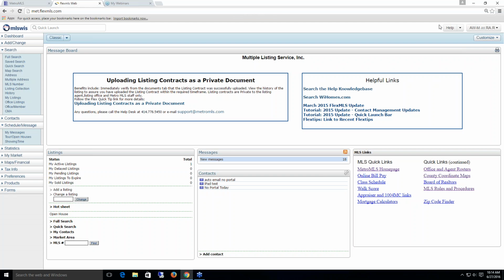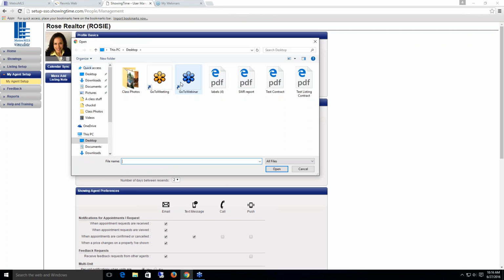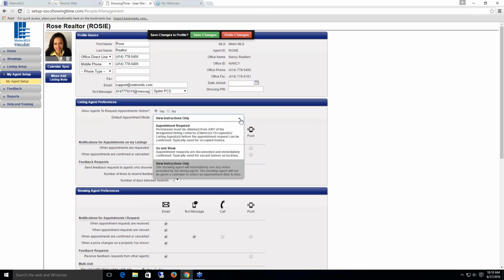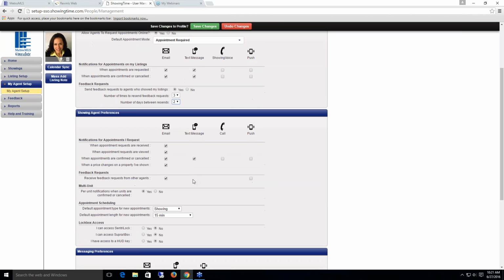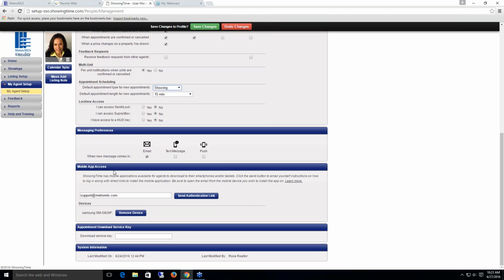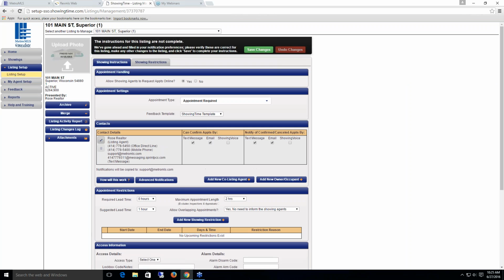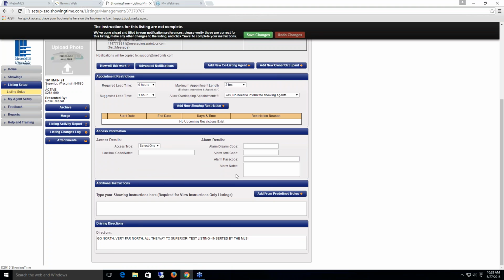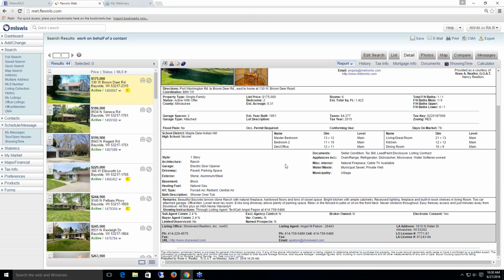Showing Time for FlexMLS